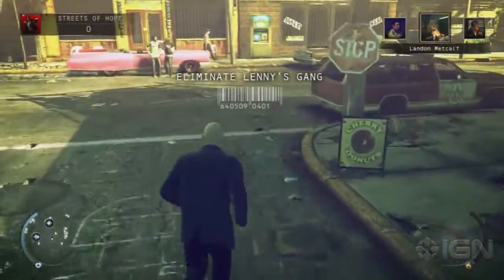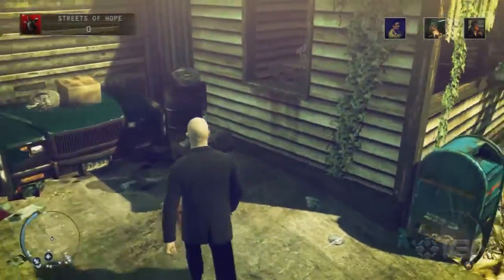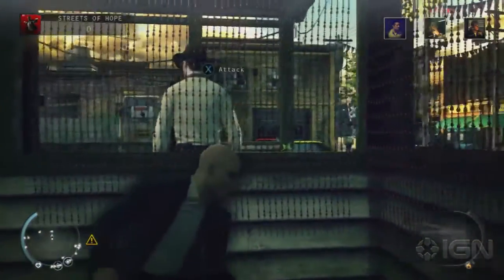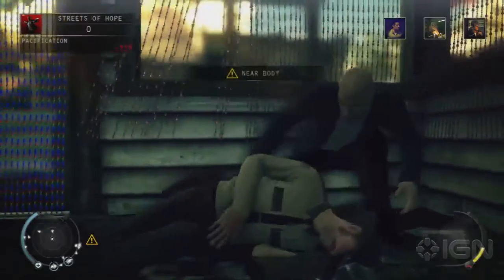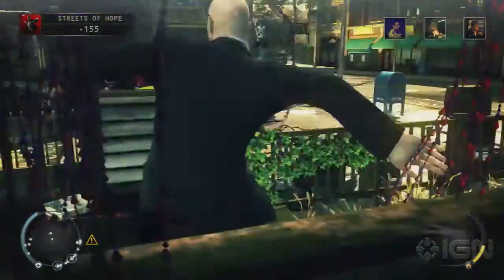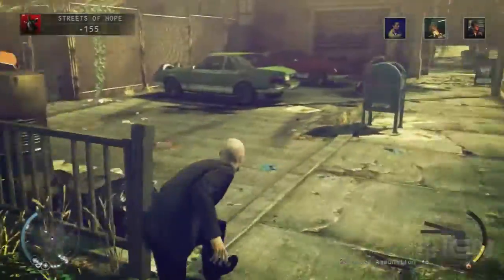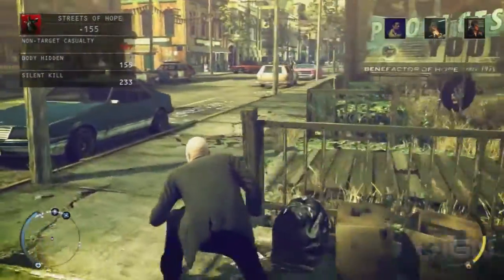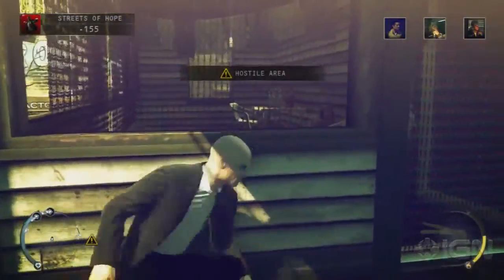Hitman: Absolution Challenge Guide - Shaving Lenny: Oil is Thicker Than Blood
Unlock challenges in Hitman: Absolution to increase your score modifier for each mission. Here we look at the challenge Oil is Thicker Than Blood. You've got to dispose of your target in the pool full of oil on the streets of Hope - it's easiest to do simply by reloading the checkpoint three times in a row.

"It beats being feathered and tarred."